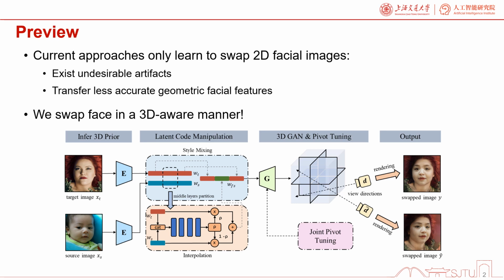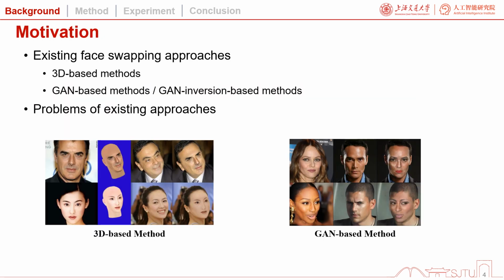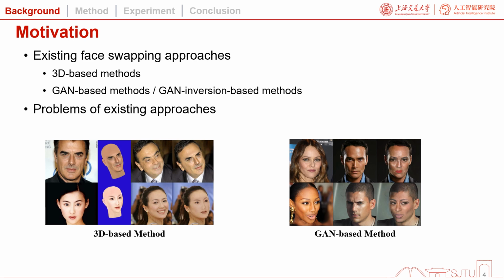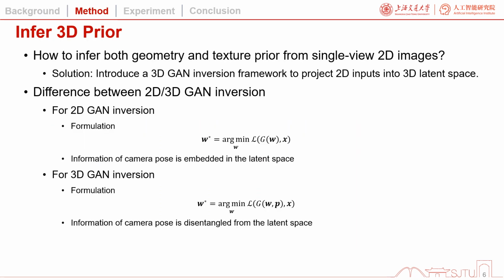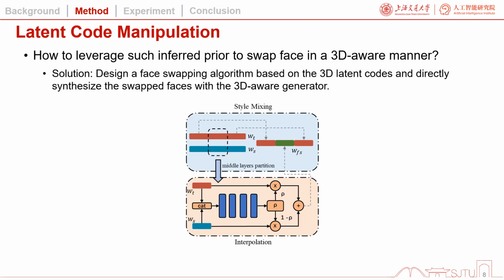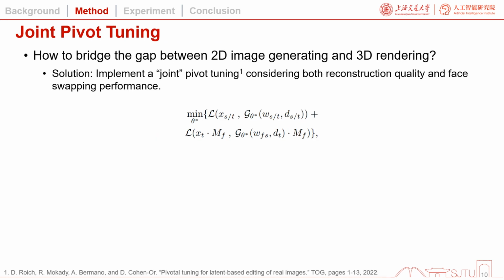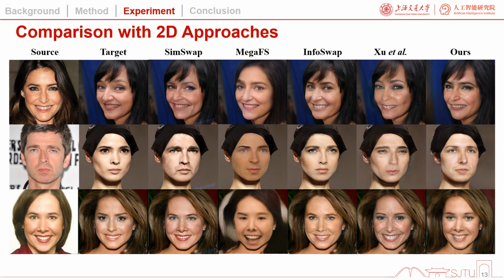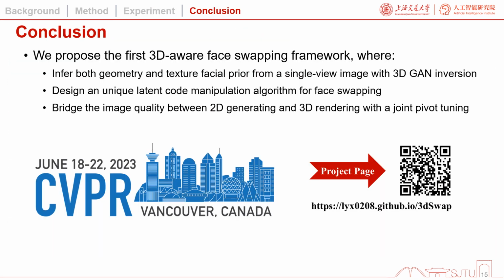[CVPR 2023] 3D-Aware Face Swapping